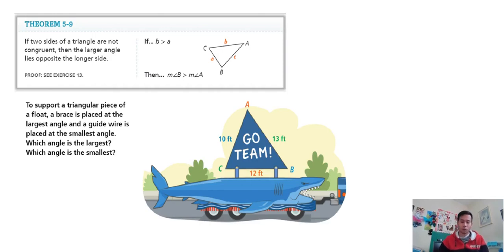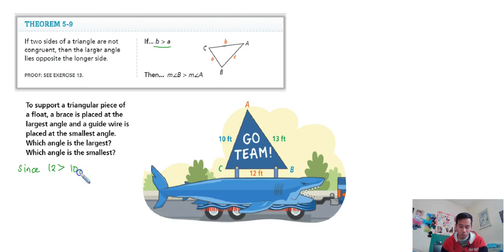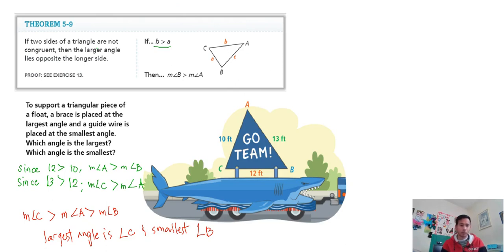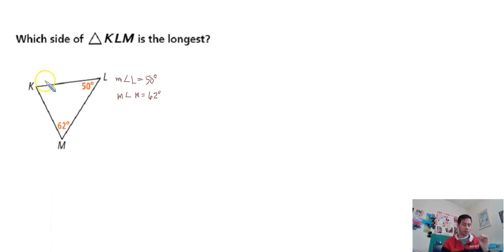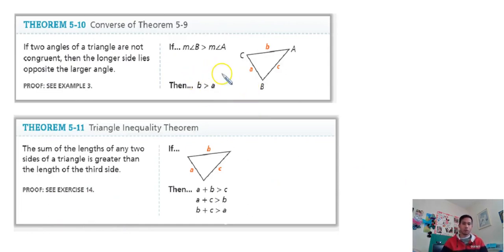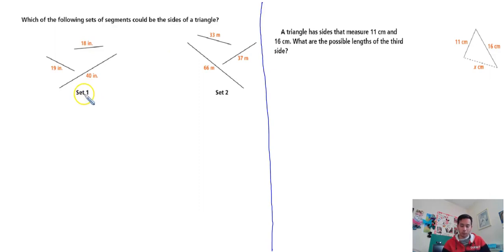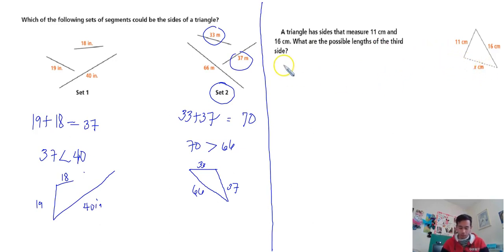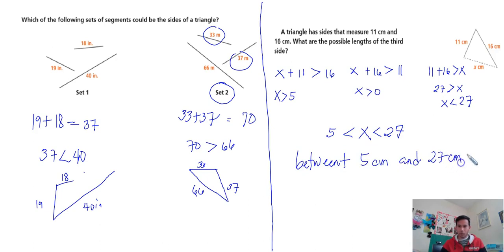Inequalities in One Triangle